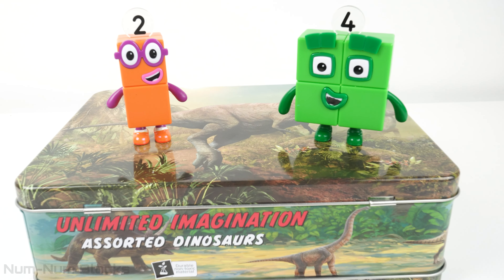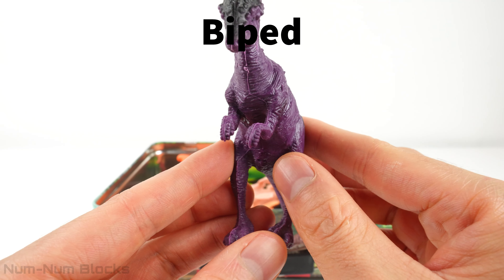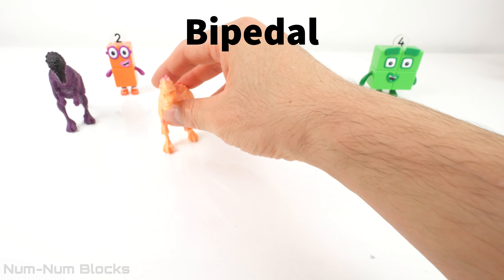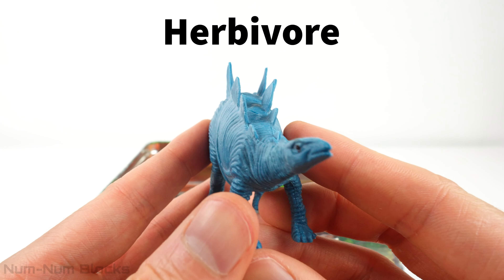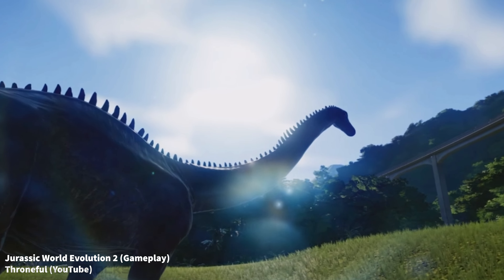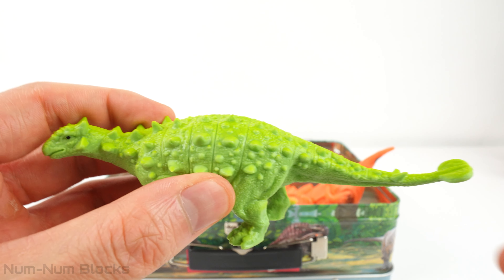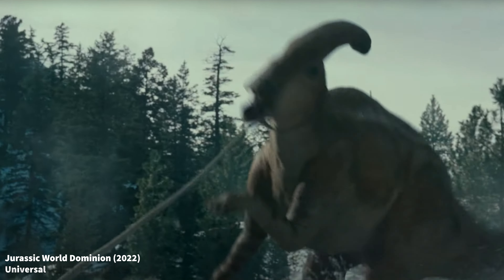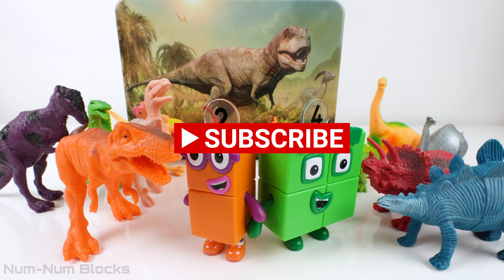Dinosaurs with Numberblocks Toys - Learn Dinosaur facts and Sorting for Kids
"Dinosaur Discovery: Learn and Sort with Numberblocks!" This fun and educational video is perfect for toddlers to kindergartners who are dinosaur enthusiasts. Join us on a thrilling adventure as we explore 12 different dinosaur species with the help of captivating dinosaur toys and our beloved Numberblocks friends.

In this interactive learning experience, your little ones will discover fascinating facts about dinosaurs such as the T-Rex, Triceratops, Stegosaurus, Velociraptor, and many more! From their unique features and diets to their walking styles, we'll unveil interesting details about each dinosaur species, igniting curiosity and expanding knowledge.

But the adventure doesn't end there! We'll engage young minds by sorting the dinosaurs based on how they walk. Watch as the Numberblocks guide us to categorize the dinosaurs into bipedal and quadrupedal groups, reinforcing basic concepts and critical thinking skills.

With colorful visuals, engaging narration, and the perfect blend of play and learning, this video is designed to captivate young learners and foster their love for dinosaurs. Join us in this prehistoric journey where education meets excitement, and let the exploration begin!

So grab your little paleontologists, buckle up, and embark on this thrilling dinosaur adventure. Get ready to learn, sort, and roar with excitement!